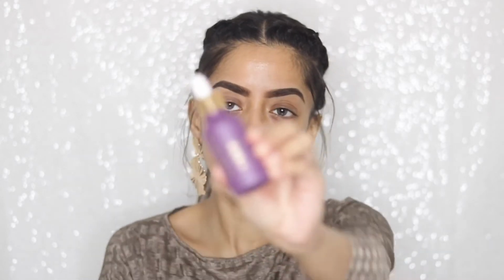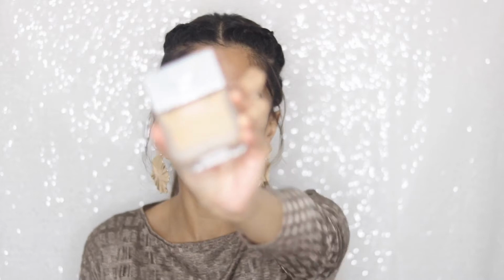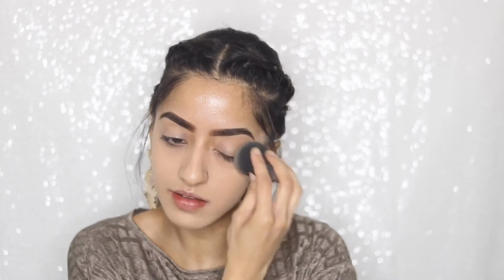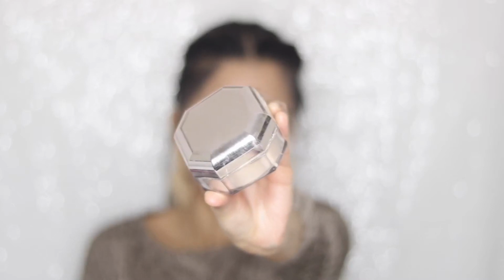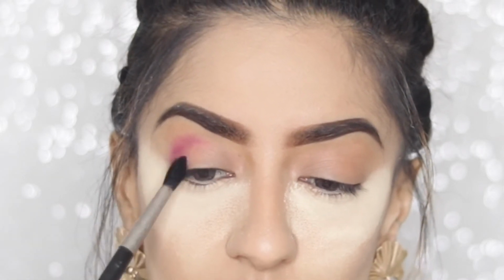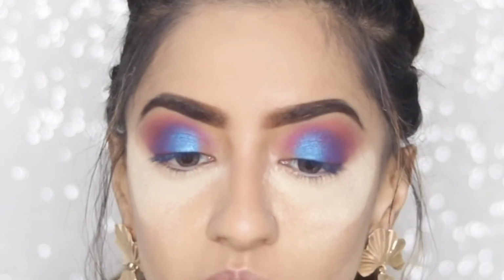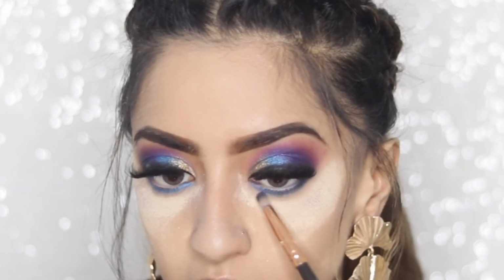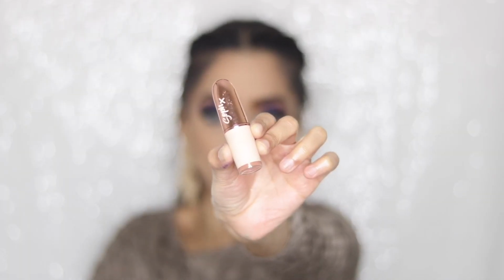GOOGLE PICKS MY MAKEUP CHALLENGE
Hi guys!

Today I decided to follow a Nicki tutorials video!

Kinza 💕